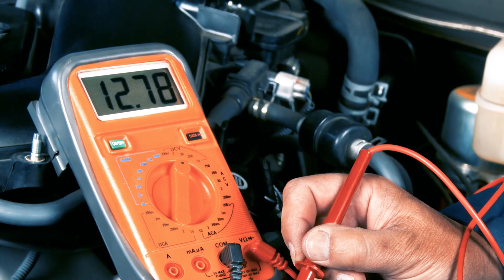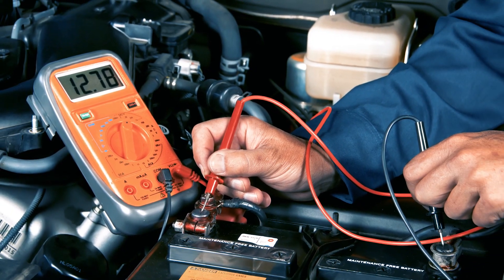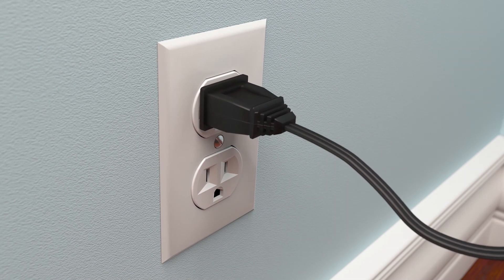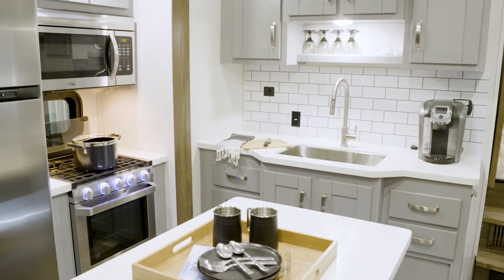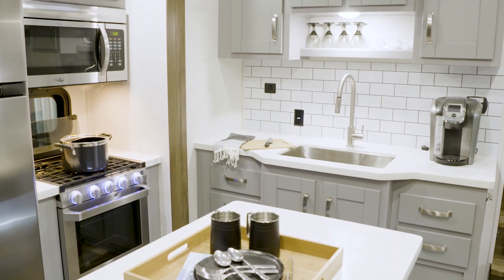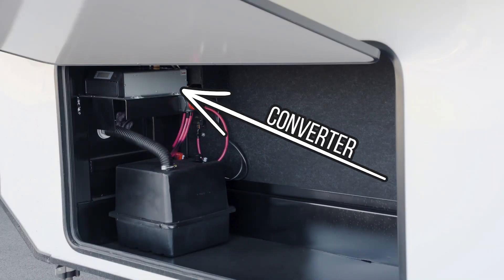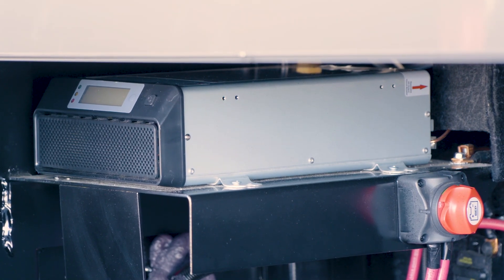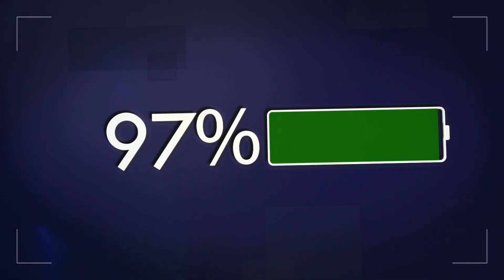What's the difference between 12 volt and 120 volt electricity?